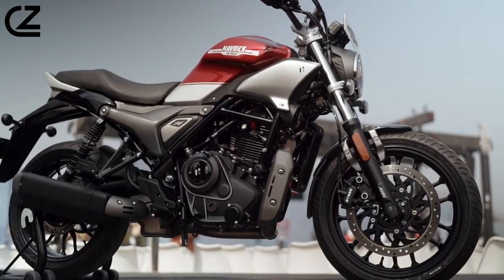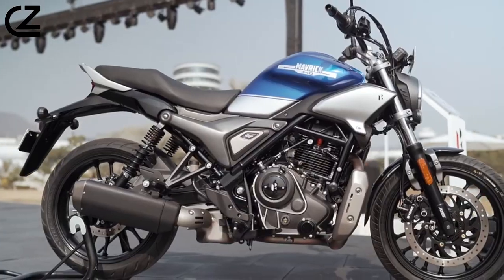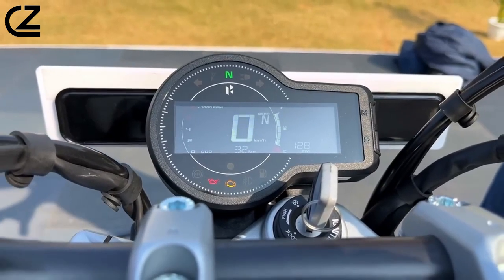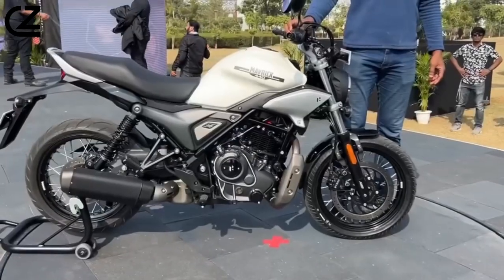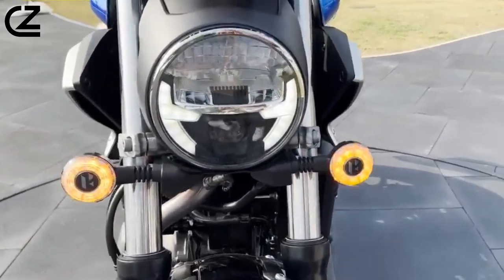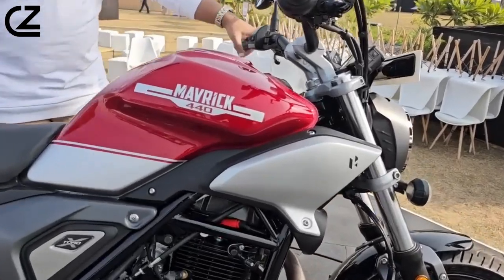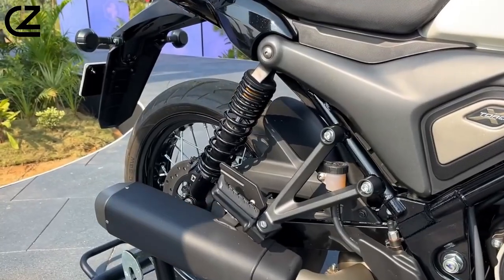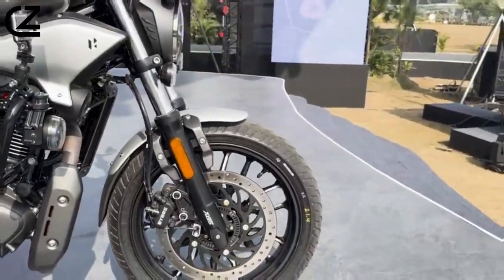🔥Hero Maverick 440 - A Game-Changing Ride!🔥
🚀 Unleash the Maverick Spirit with the All-New Hero Maverick 440! 🏍️

Get ready to embark on an adrenaline-fueled journey as we dive deep into the heart of the 2024 Hero Maverick 440 - a true hero in the world of motorcycles. 🌟

🔥 Hero Mavrick 440 Unleashed:
Join us in this exhilarating ride as we explore the breathtaking features and cutting-edge technology of the Hero Maverick 440. This bike is not just a machine; it's a statement, a symbol of the indomitable spirit of adventure.

👀 Maverick 440 Hero Review:
Curious about what sets the Hero Maverick 440 apart from the rest? Our in-depth review covers every aspect - from its powerful engine performance to its sleek design. Discover why this hero on two wheels is making waves in the biking community.

🌈 Hero's New Bike Revelation:
Witness the unveiling of the Hero Maverick, the latest addition to the Hero family. This isn't just a bike; it's a Maverick - a bold, daring, and revolutionary masterpiece that redefines the standards of biking excellence.

🚨 Maverick 440 Launch Event:
Relive the excitement of the Hero Maverick 440 launch event! Join us as we take you behind the scenes, capturing the electrifying atmosphere and the moment this hero hit the road for the first time.

👑 The Hero Maverick Experience:
Prepare yourself for a cinematic journey through the streets, showcasing the Maverick 440's unmatched agility, powerful performance, and unparalleled style. It's not just a ride; it's an experience.

📈 Hero Maverick 440 - Shaping the Future:
Discover how Hero is pushing the boundaries of innovation with the Maverick 440. This bike is not just a mode of transportation; it's a testament to Hero's commitment to delivering excellence and pushing the biking industry forward.

Don't miss out on the action! Hit play now and join us in the thrilling world of the Hero Maverick 440. 🏍️✨